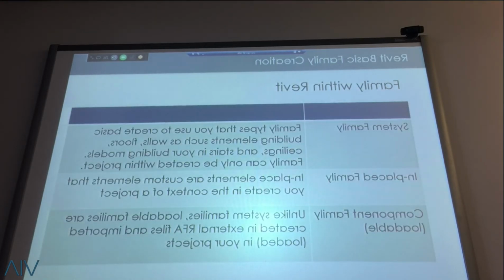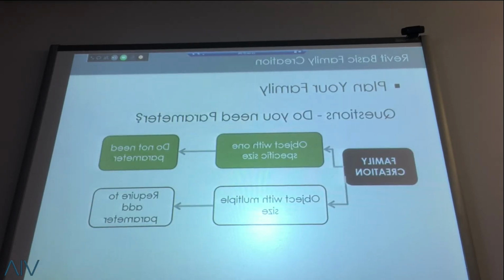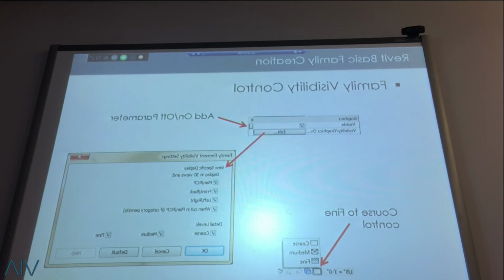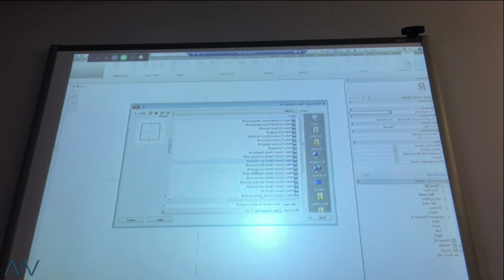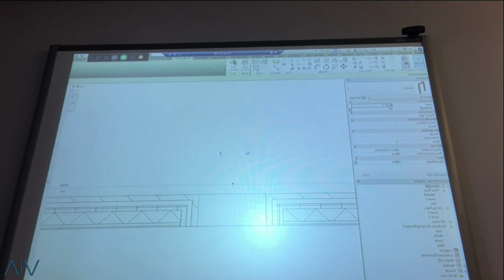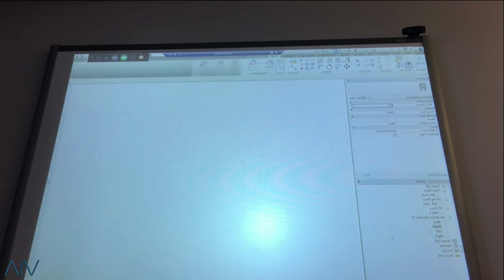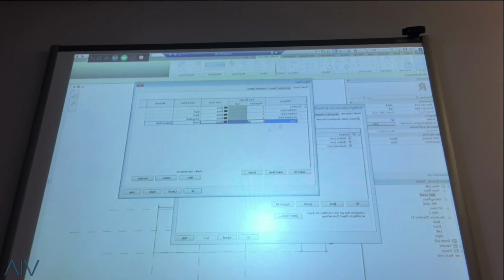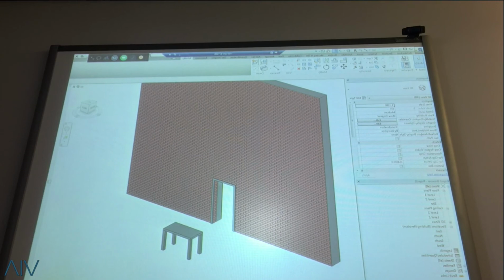Focus Group - Basic Revit Family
Here is a focus group getting into the basic of Revit family. It discuss kind of fundamental and what to look out for when you working on any family. At the end we demonstrate how to create simple table.

The video recording on compute is not working so I have to use the mobile phone to record. My apology if the video is grainy.